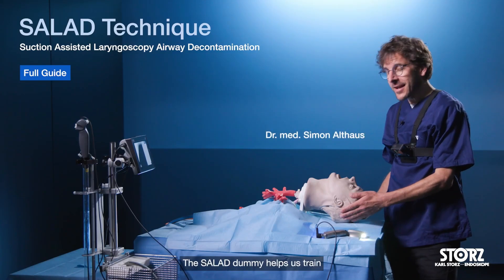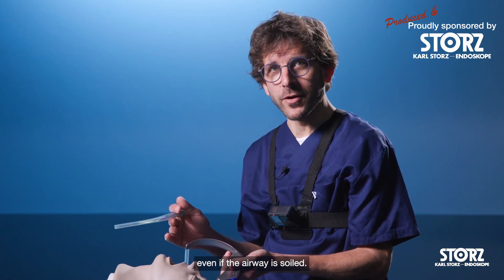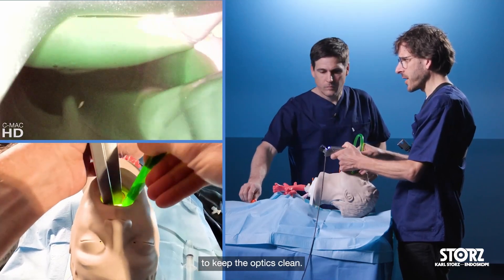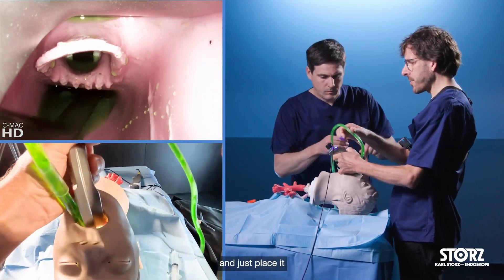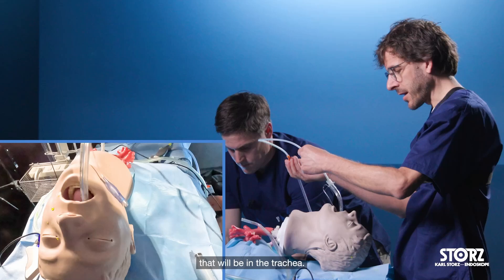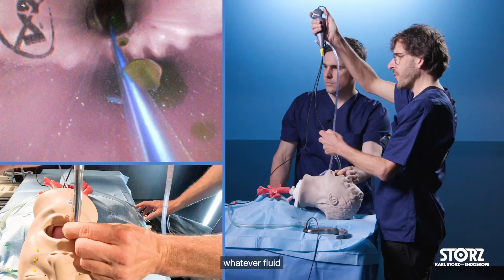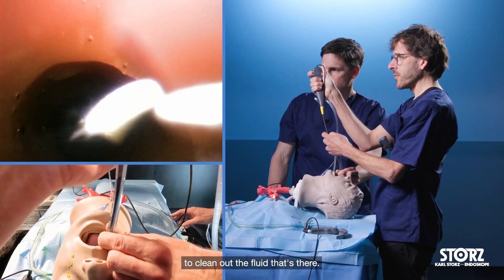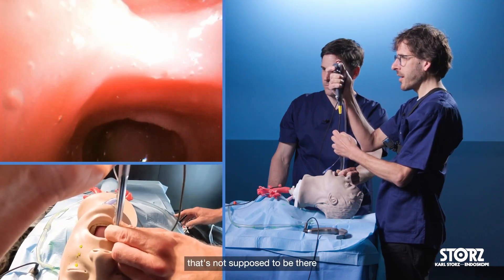SALAD BEEF Technique Full Guide (english)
Managing the massively soiled airway during endotracheal intubation like a master! Proper equipment, proper technique (and repeated training in a Sim) are vital to stay in control when blood or gastric contents fill the upper airway in the worst moment.
Here is a step by step guide that we produced together with our friends at KARL STORZ and their wonderful media team.

Watching this is not enough: get up, built a SALAD-Simulator (plenty of guides out there) and start practicing. None of this is rocket science but mastery can be life saving and the path to get there is filled with fun!